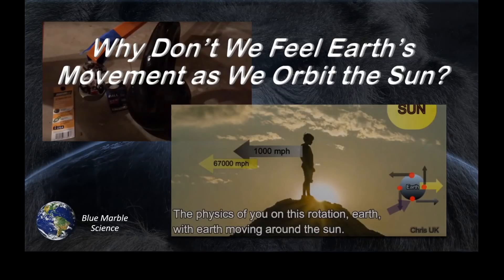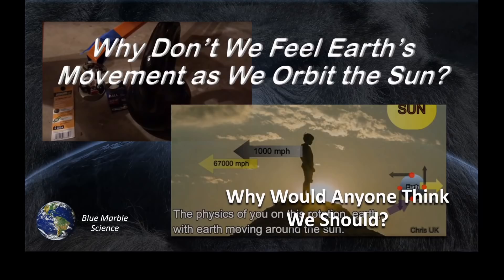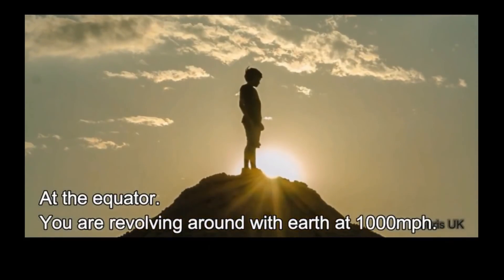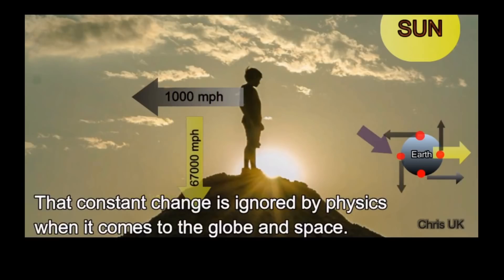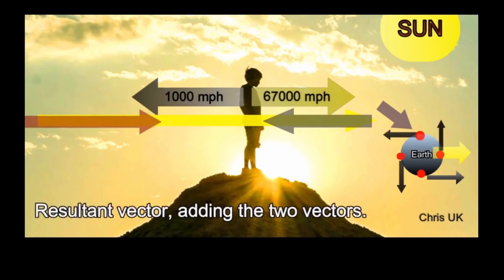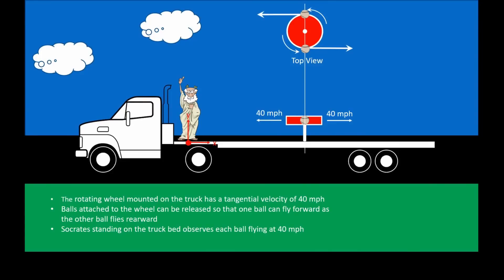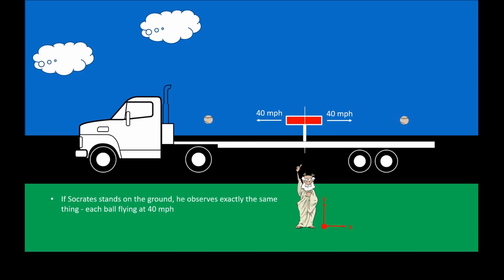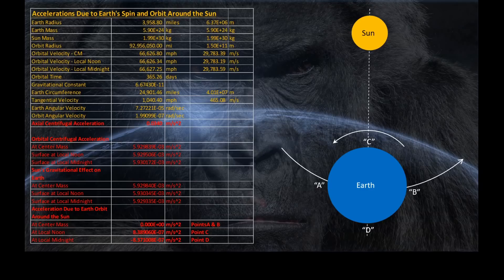Solid Body Rotation with Translation? Say What??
As usual, some of the flat earthers have found a completely inappropriate physics principle and attempted to apply it - oh dear!